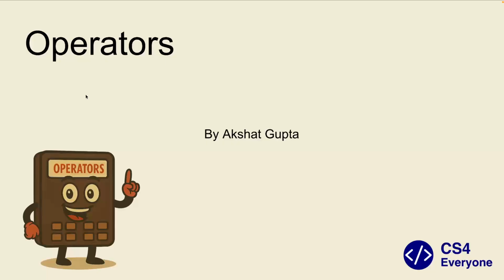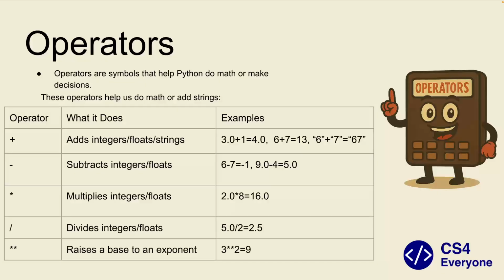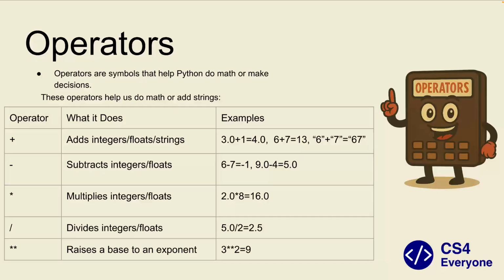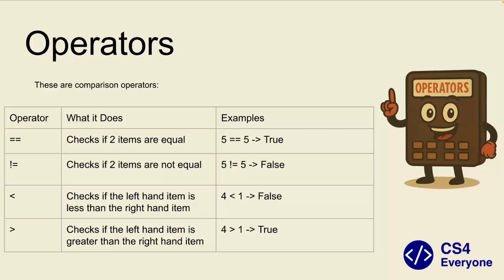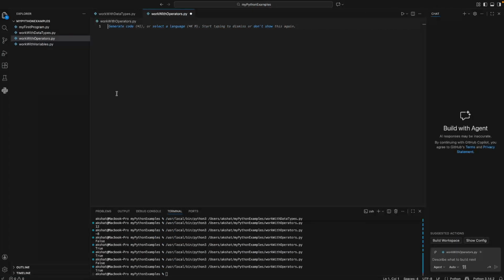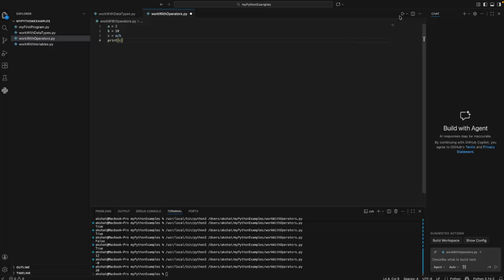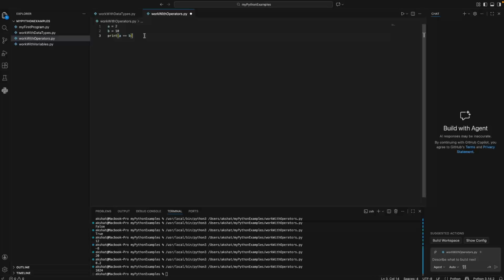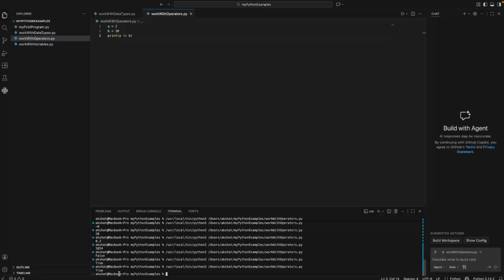Learning Python: Operators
This video explains the Python operators in details